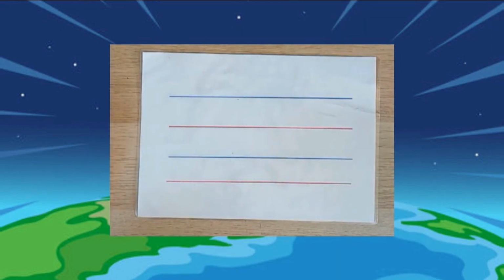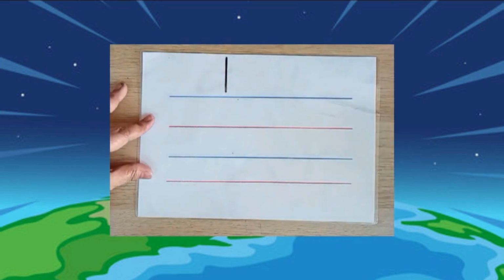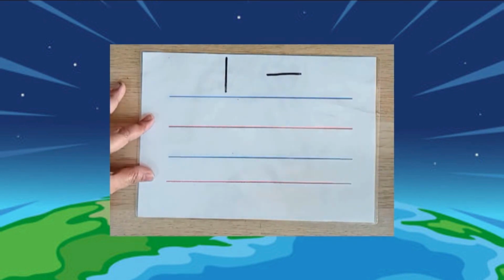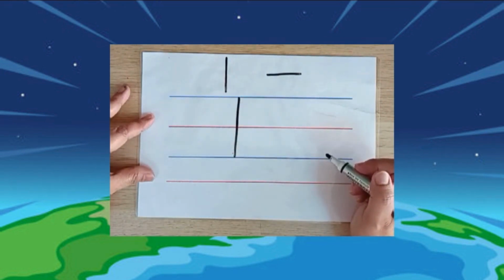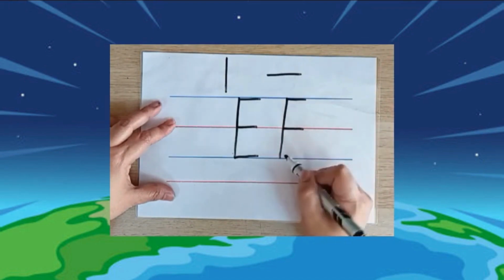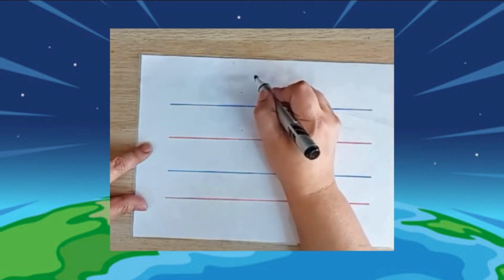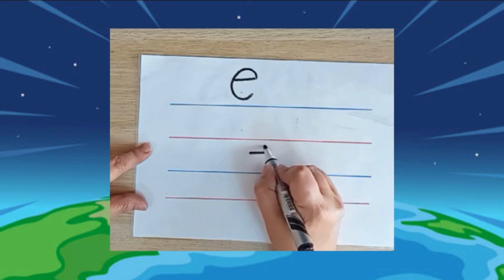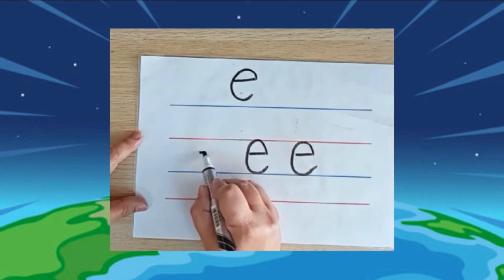Learning with Ms. Ae: The Letter Ee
Discover the wonders of the letter E with our engaging video designed for kindergarten students! Featuring lively animations and easy-to-follow guidance, your child will learn the recognition, sound, and writing of the fifth letter of the alphabet. Join us in making learning fun and memorable!